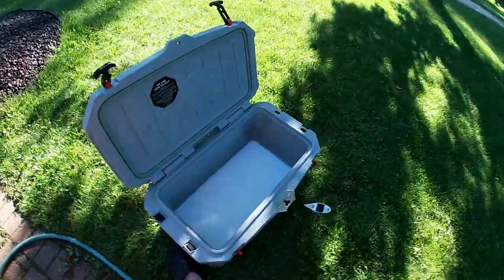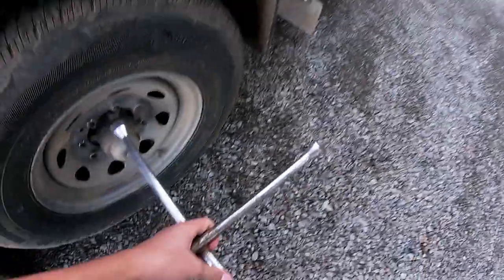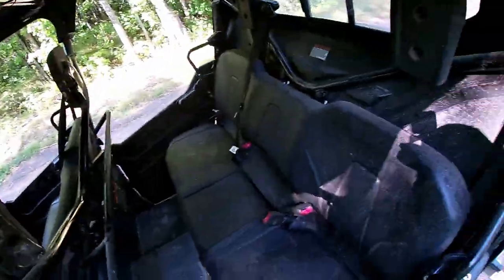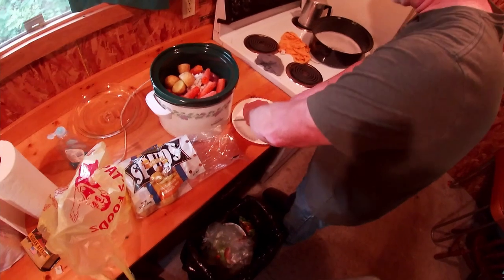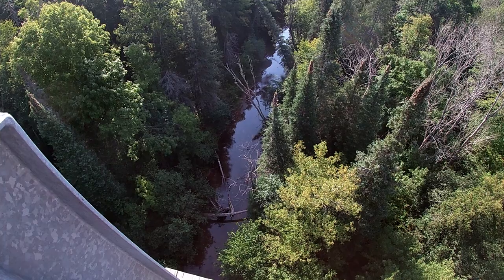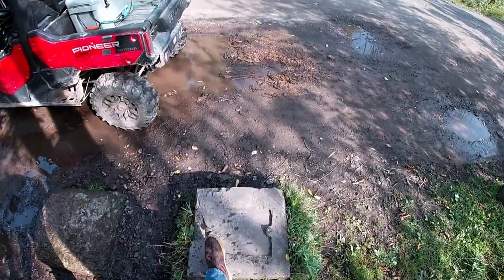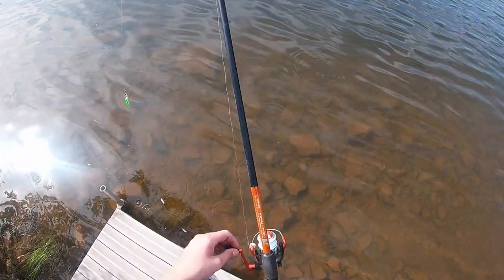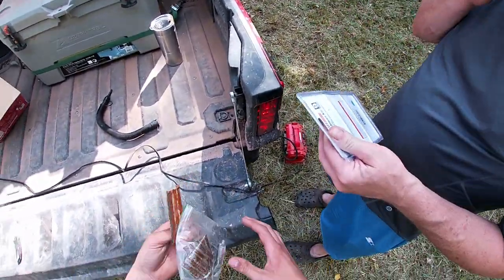Taking a trip to are cabin ( In Mexico)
i edited all the parts that i filmed from are trip to are cabin in Mexico. that was on privet property the whole time, everyone was over the age of 18
i took me some long hours to edit this i really hope you guys will enjoy it as much as i did. i had a fun time with my dad. make sure you guys stay tuned to next year. hopefully that video wont be 2 hours  long

0:00 intro
0:15 packing up to go up north
23:03 Bridge
25:48 geting to the cabin and un packing and working
44:14 cooking diner
53:20 loading water barrel's and deflating the tires
1:04:44 going for are first ride
1:13:08 filling up the water barrels
1:22:13 fishing
1:45:19 third ride and look out Mt. Mexico
2:01:56  driving home
2:03:20  end of video